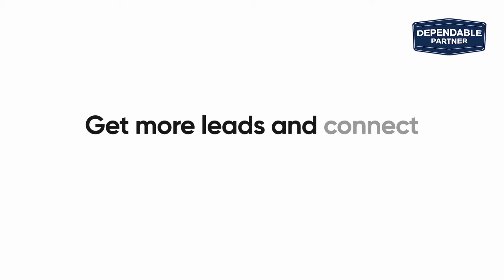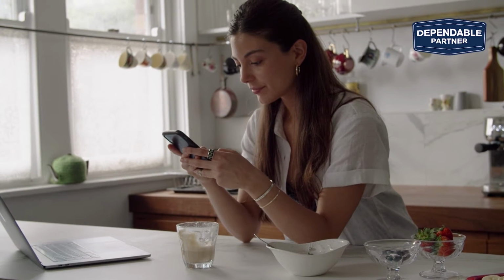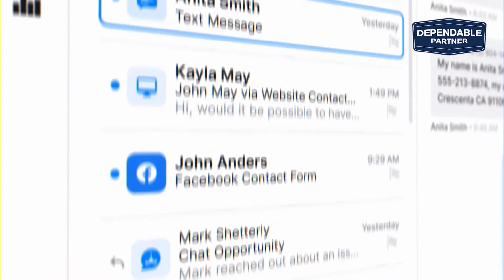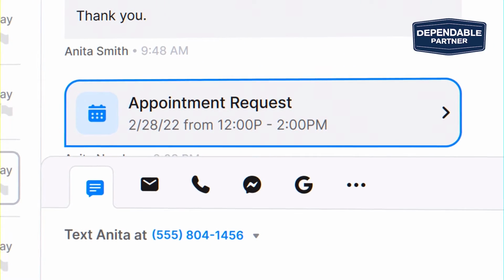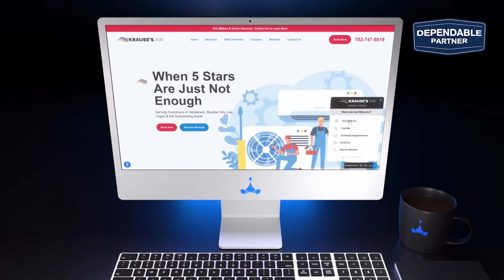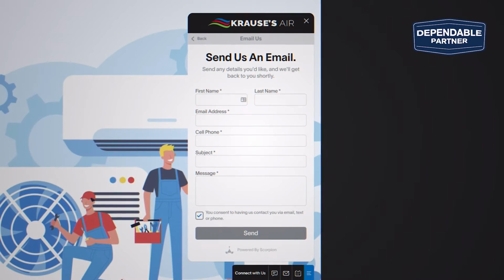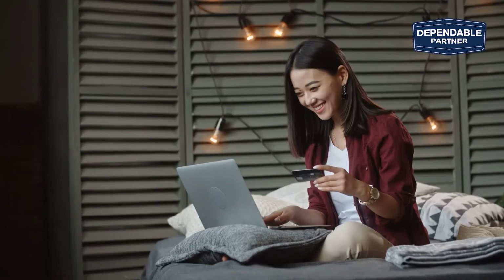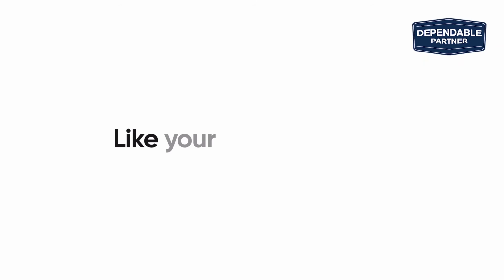Maytag - Comms Suite - How It Works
As part of the Accelerator tier in the new Dependable Partner program, you have access to Scorpion's Communications Suite, because communication matters.